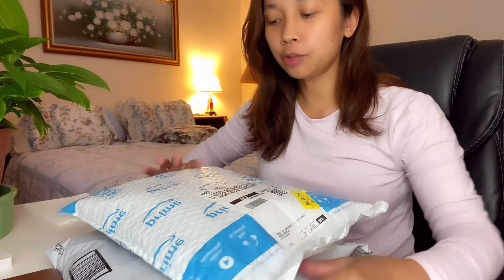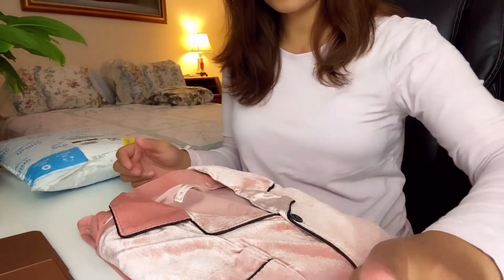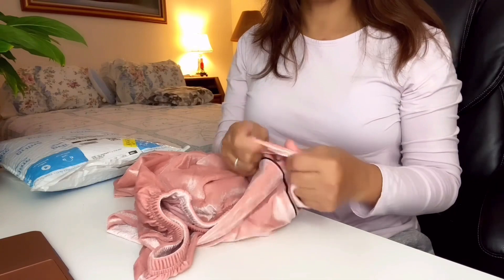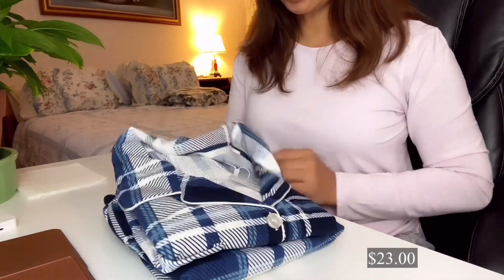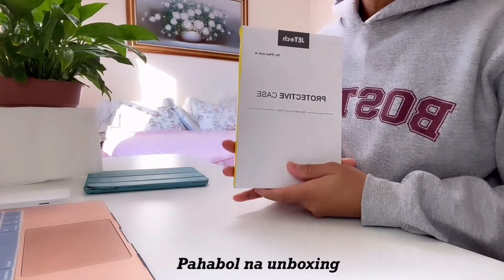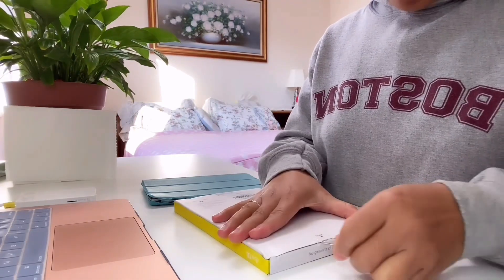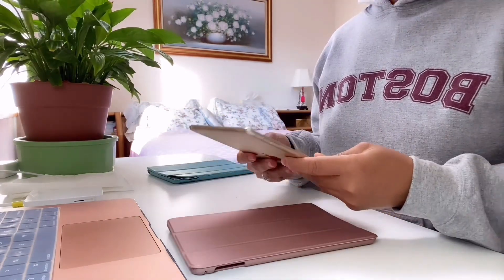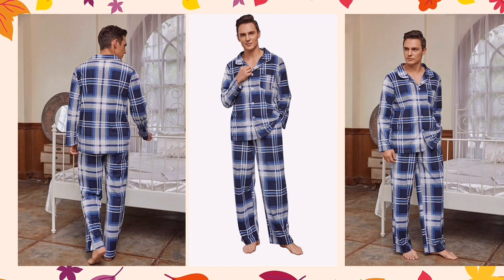I GOT PERFECT ONE AT AMAZON